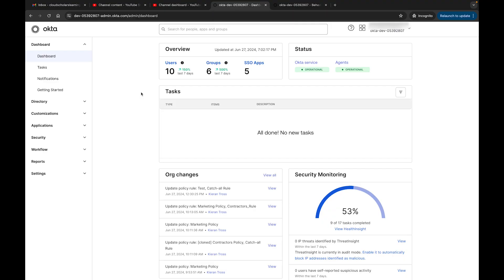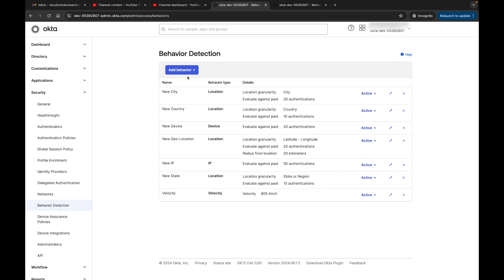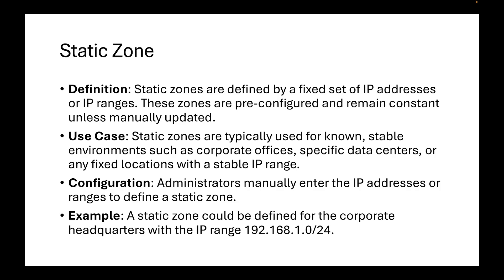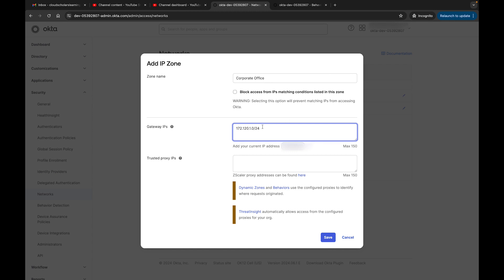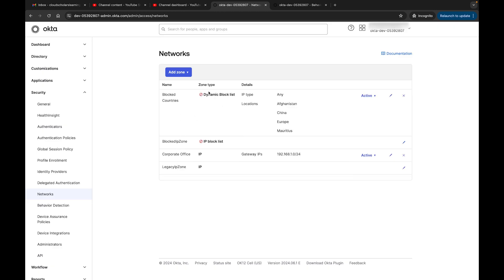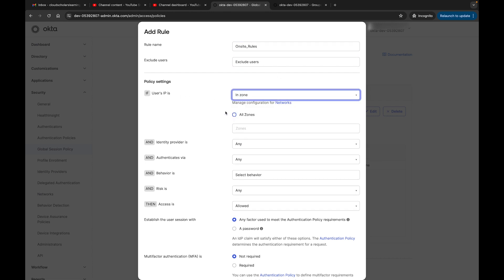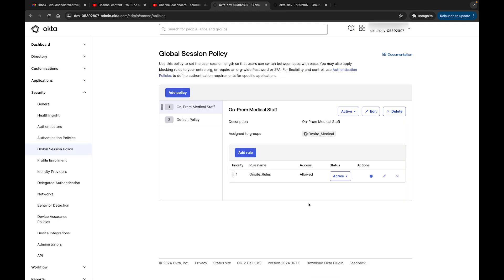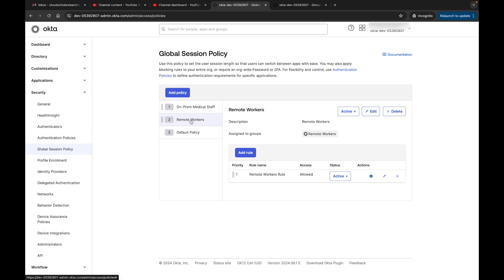Okta Master Course - Global Session Policy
In this video, we will cover Network, Behavior Detection, and Global Session Policies in Okta.